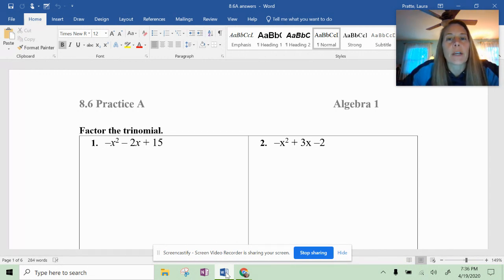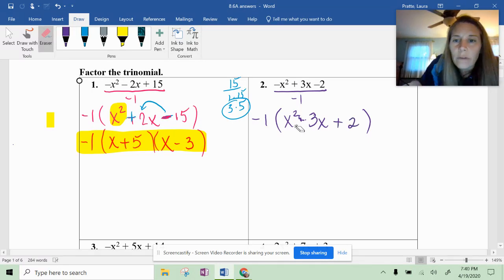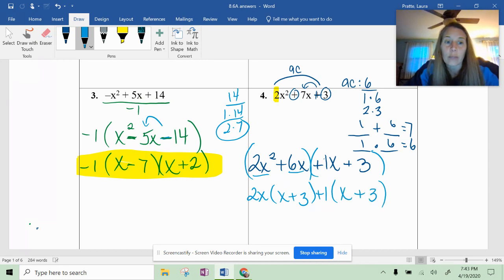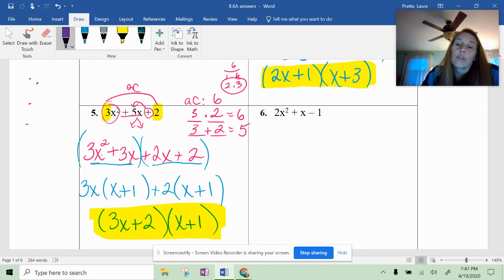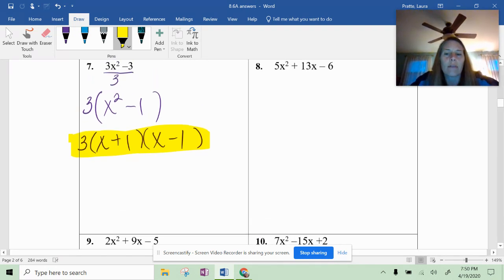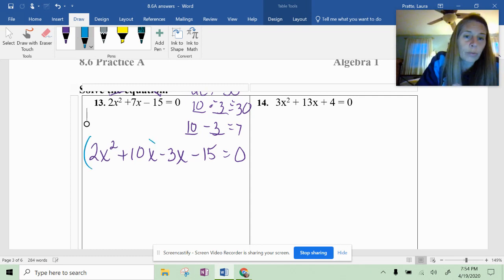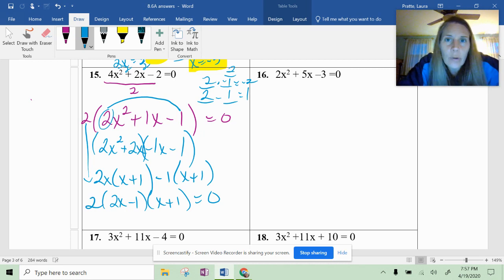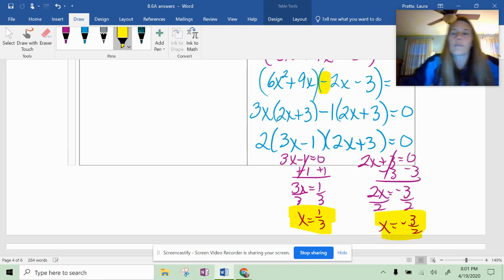8.6 Review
8.6A -Factoring Completely with AC Method